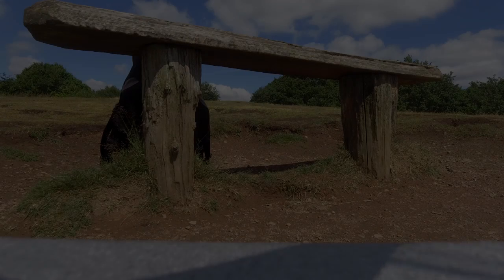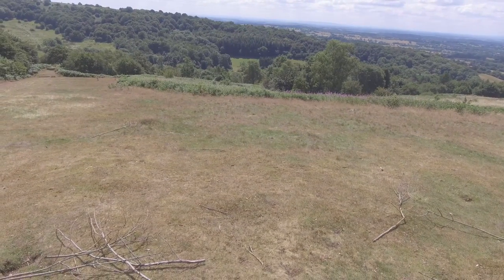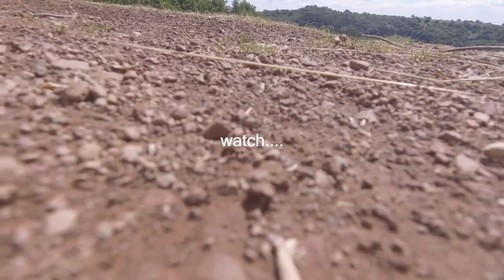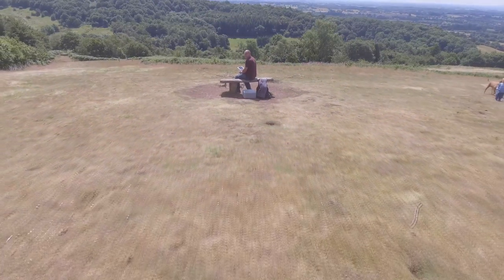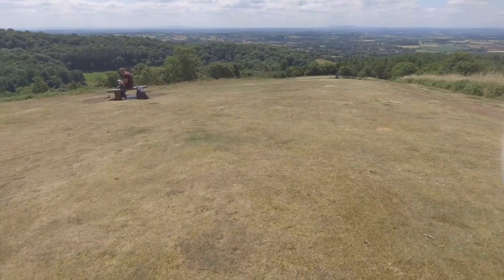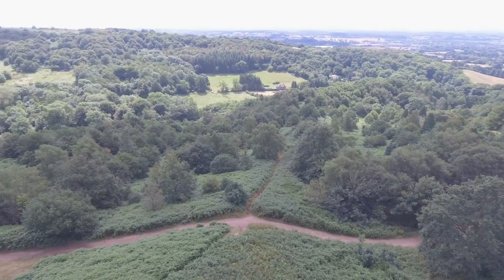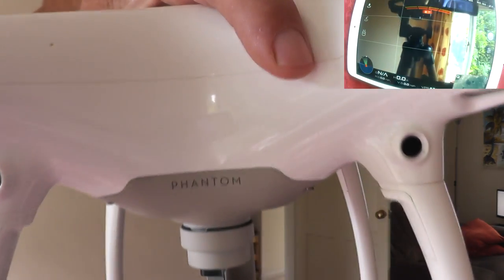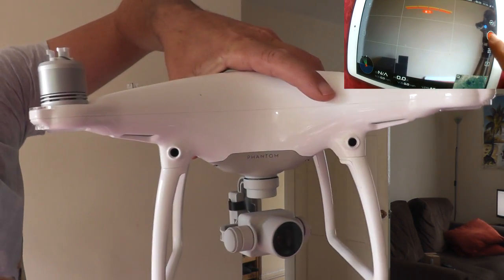[[NOT SOLVED!]] DJI FIRMWARE UPDATE [02.00.0106] AND [02.00.0700] GIMBAL ERROR STOPS VIDEO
DJI's first major Failware update.

UPDATE 2/3/18

With firmware version 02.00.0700 this error now also occurs using 1080p @120fps

Updated 24/1/18

The new aircraft firmware, version 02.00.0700, released on 24th January 2018 now fixes this bug.

Updated 22/11/17

The beta version 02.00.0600 has rectified the problem with the camera reboot in 4K30p. Here's a link to the firmware...

Enable DEBUG MODE in Assistant 2...

Previous versions of Assistant 2...

I have just run a series of tests on the Video Resolution Settings.
Please check the video resolution that you are filming at...?
I ran a 4 minute recording on each of the resolutions and frame rates and in my tests the error ONLY appears whilst filming at...
3840x2160 @30fps
Please try altering your video resolution to a different value / frame rate than the one above and let me know if the problem persists.

that DJI are working on the bugs in the 0106 update and rolling out a new version of the firmware hopefully within a week.]

After the Firmware Update 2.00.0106 on 9th July I noticed the video was stopping automatically and the gimbal was misaligned.
Today I filmed a demonstration of the problem (without the motors operating so the sound of the fan can be heard turning off) in which I discovered a more worrying problem. The Phantom 4 is rebooting mid flight!!
Listen for the Phantom's fan turning off and then restarting when the video automatically shuts off.
This did not occur before the 0106 update and I have seen many posts on the DJI Forums and videos on youtube that show other people suffering from this error in the new firmware.

DJI needs to address this problem immediately with a new firmware update to correct it, or at least allow us to roll back the firmware to the previous version which does not cause this error.
I look forward to reading your comments.